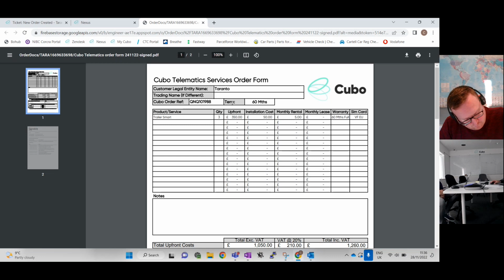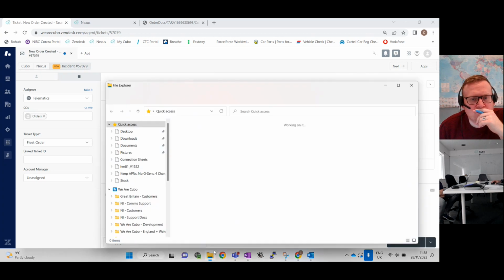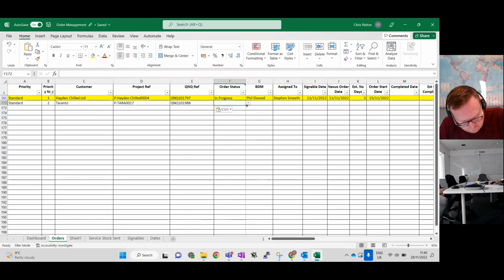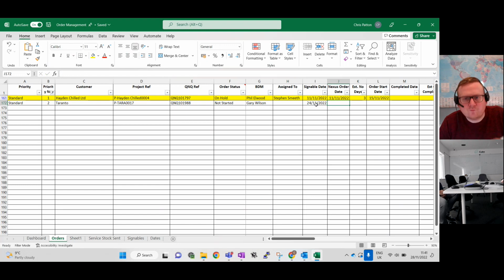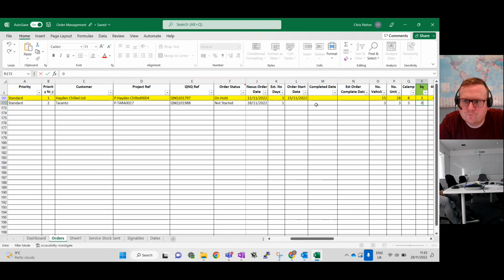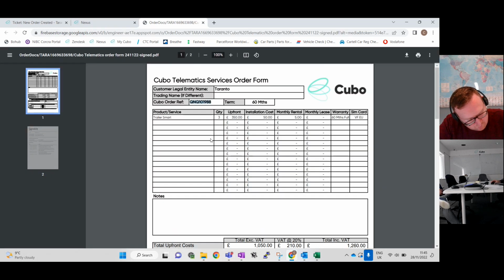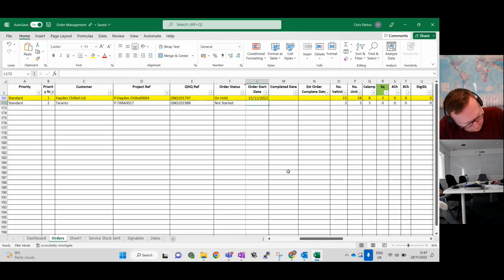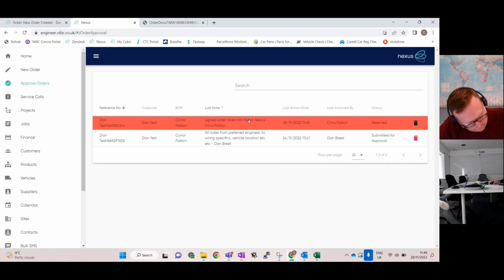Order Approval Process